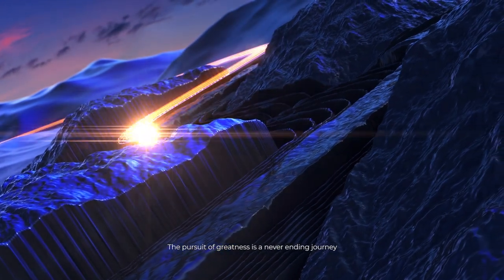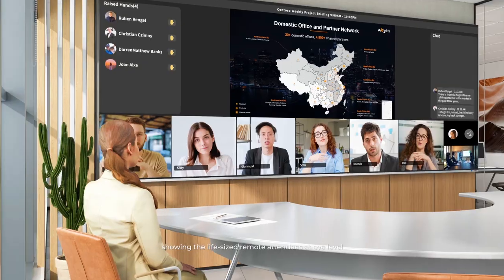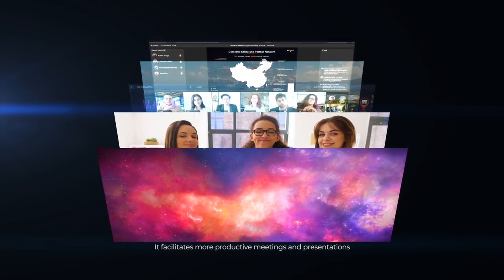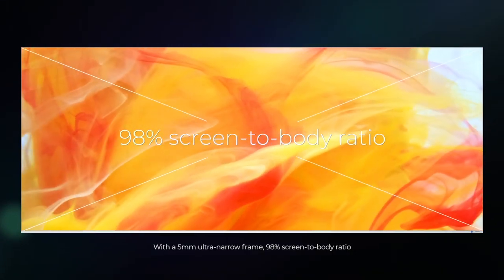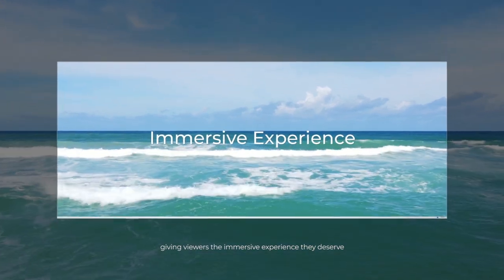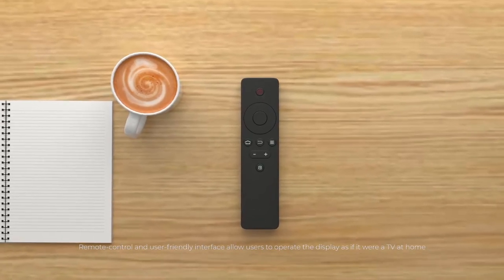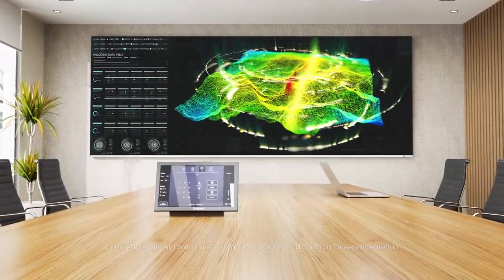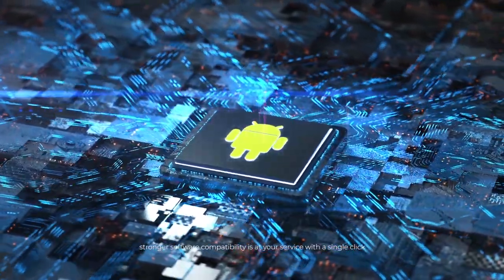Absenicon C Ultrawide Optimized for 21:9 Content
Absenicon C Ultrawide Screen brings a more natural and productive hybrid meeting experience. Available in 154", 181" and 208" screen sizes, these all-in-one displays offer a 100% seamless canvas applicable to 21:9 display solution. Ideal for boardrooms, meetings rooms as well as being perfect for use with video collaboration platforms such as Microsoft Teams® and zoom.